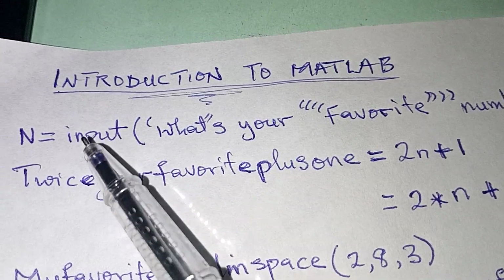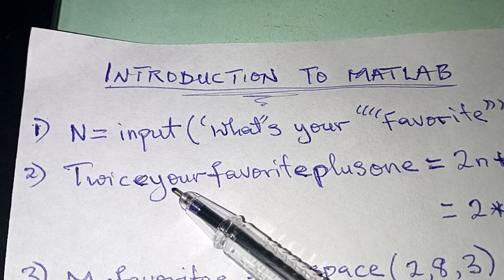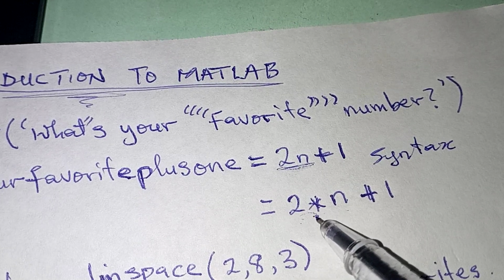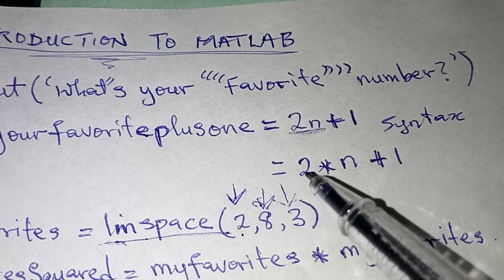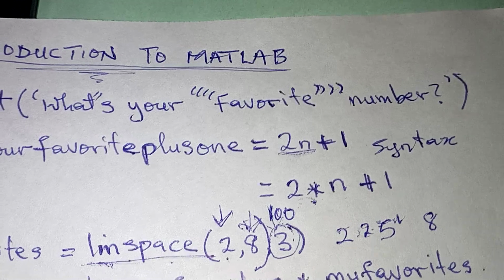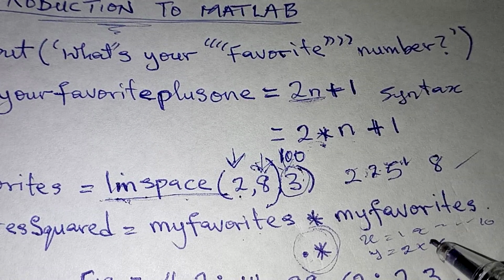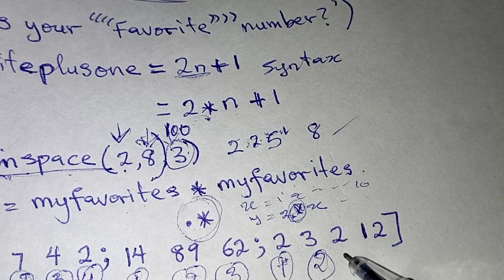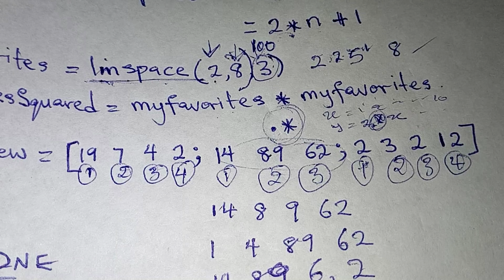MATLAB REVIEW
MatLab Basics